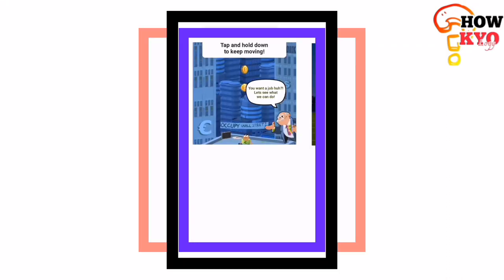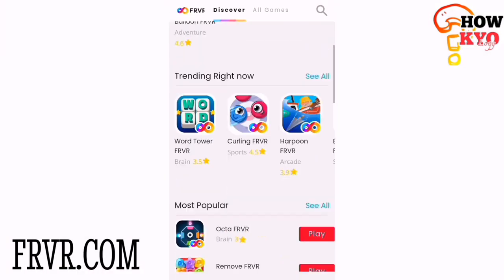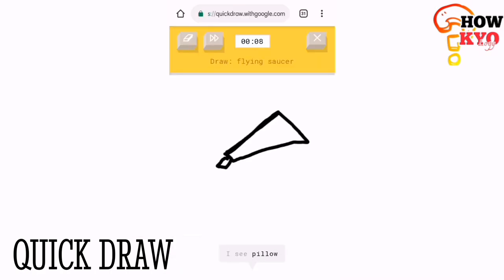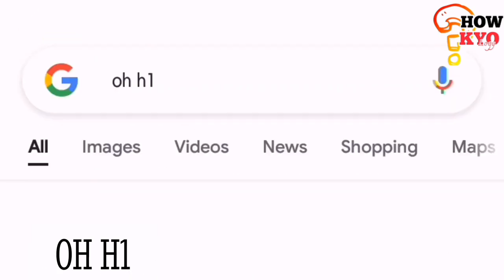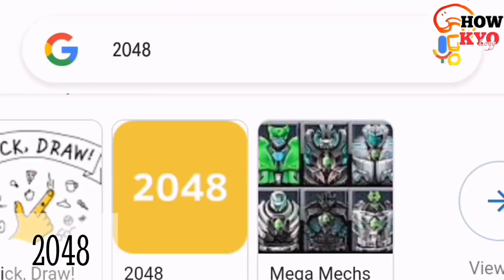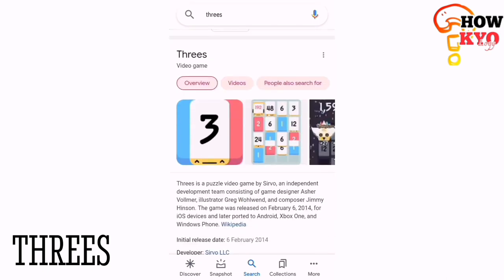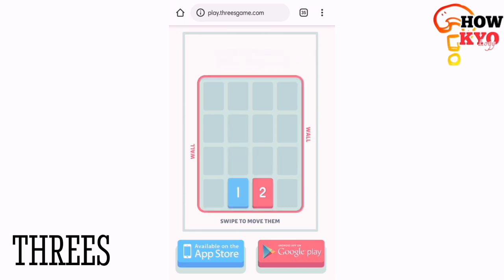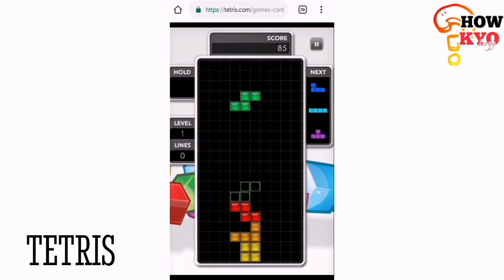Google games | Part 2